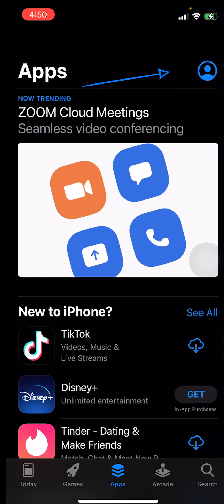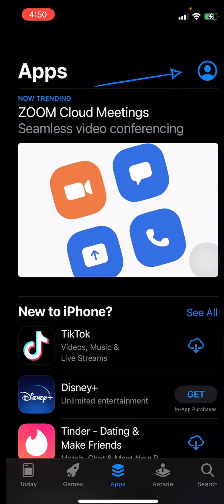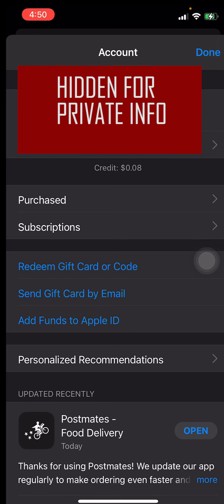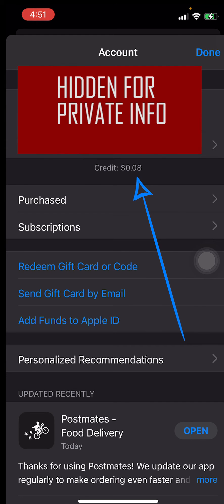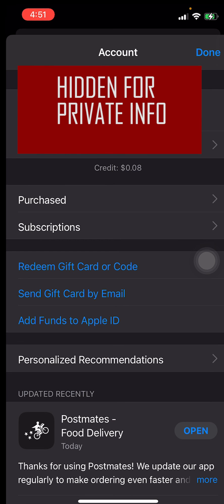How to see your iTunes Gift Card Balance on iPhone Pad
in this video I will show you how to see your iTunes gift card balance on iPhone or iPad